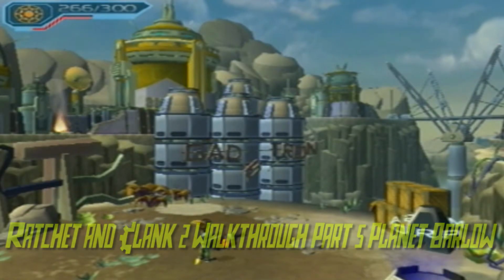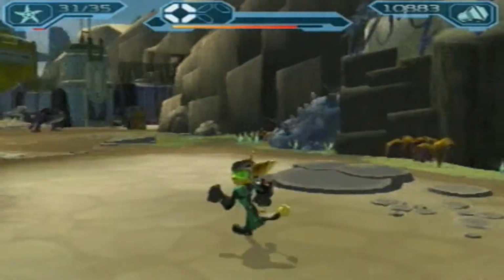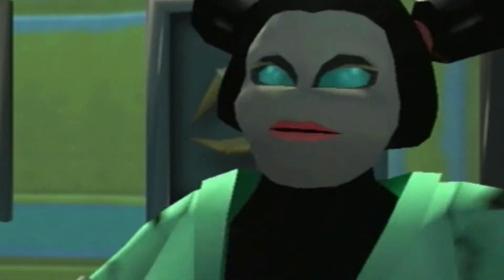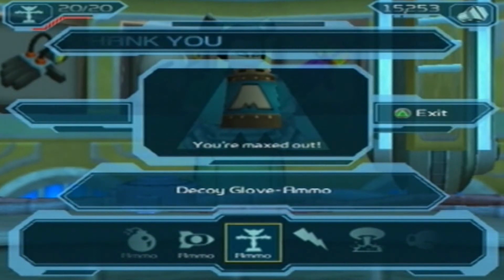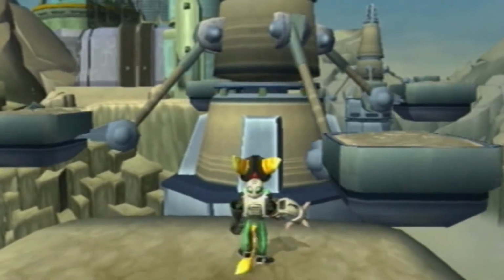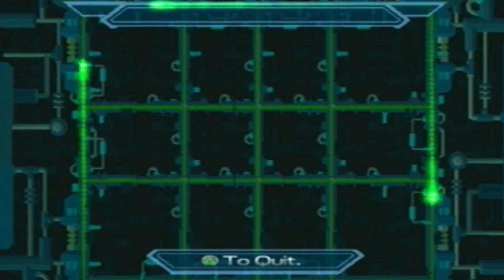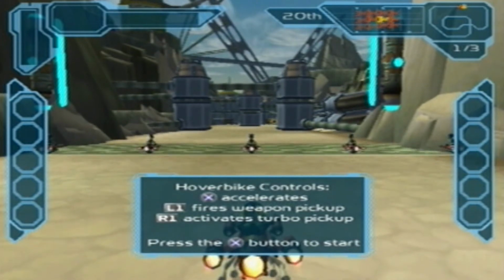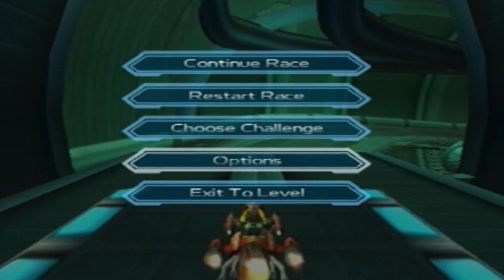Ratchet and Clank 2 Walkthrough Part 5 Planet Barlow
This is a 100% walkthrough.